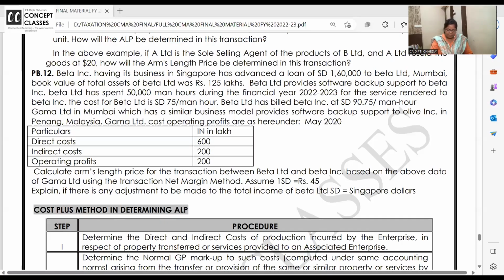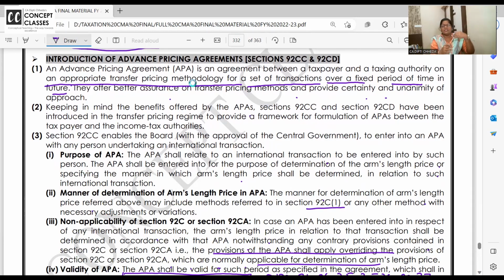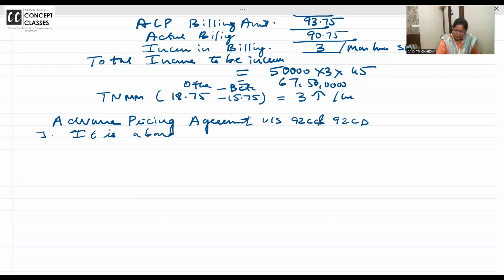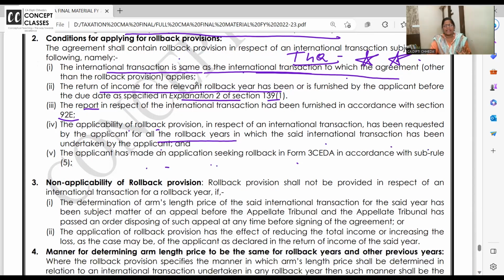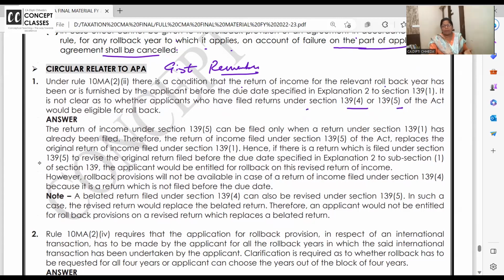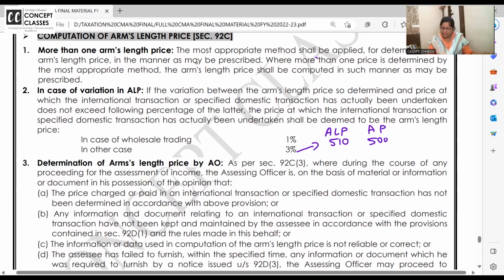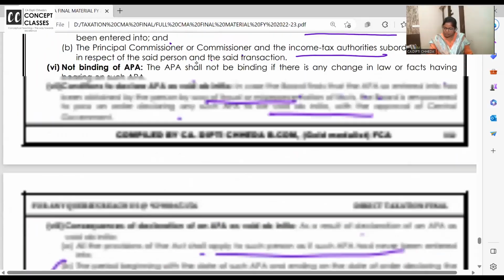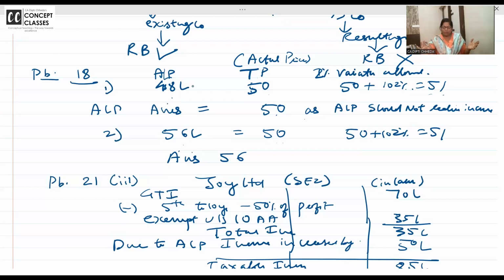DAY 42 TRANSFER PRICING 4